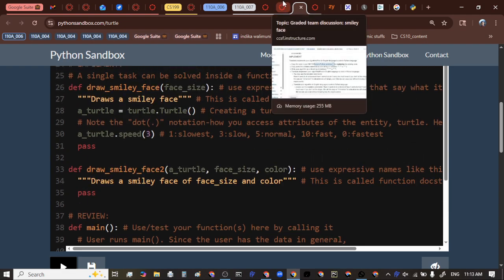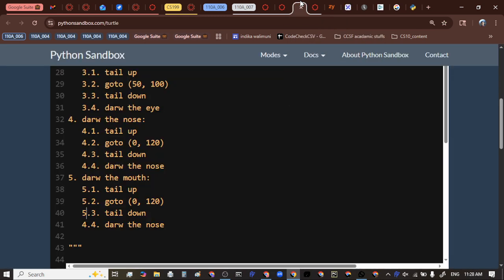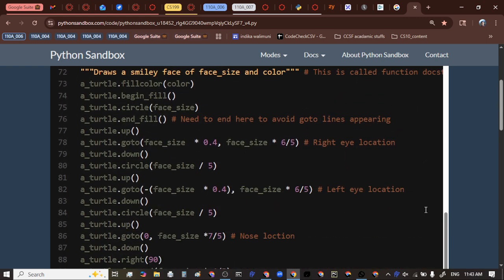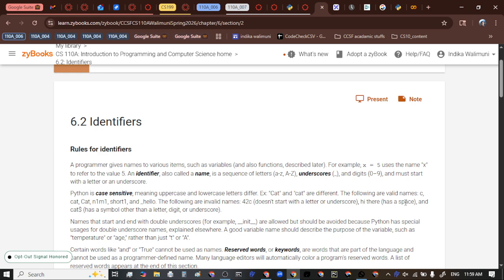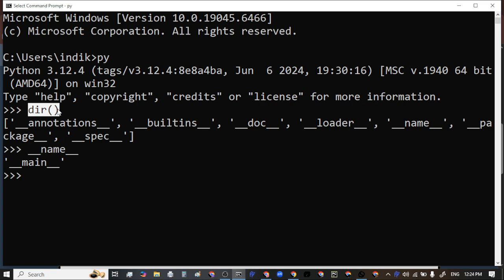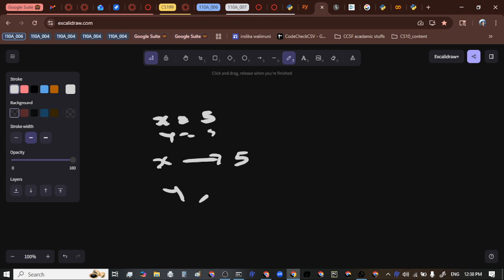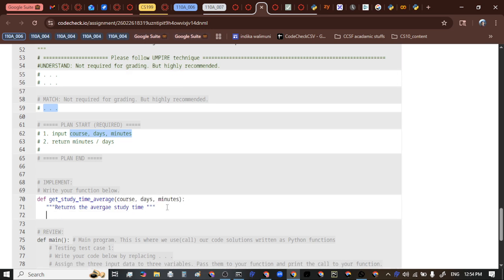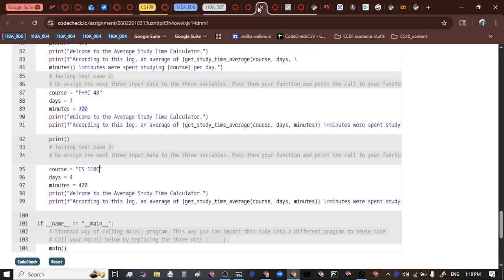Week 7 Day 2 lecture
CS 110A Thursday Feb. 26 lecture.